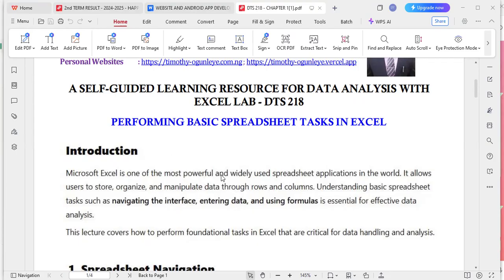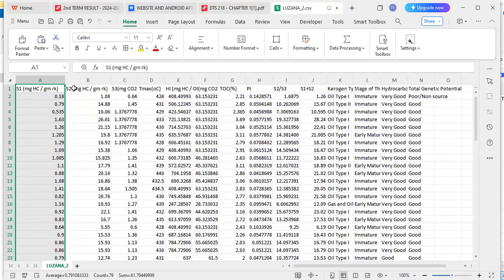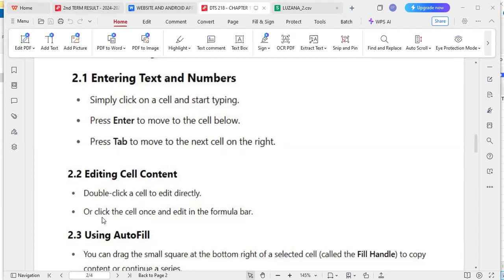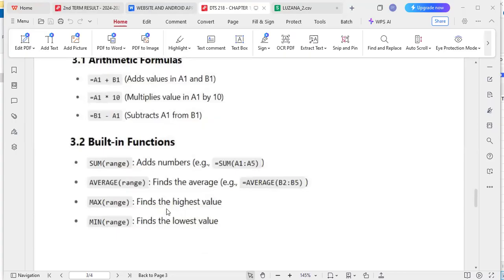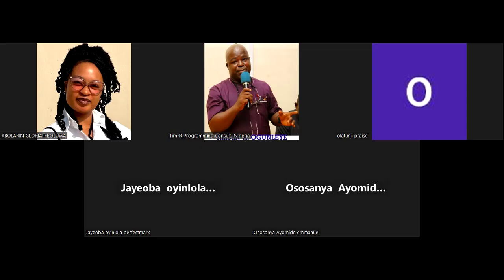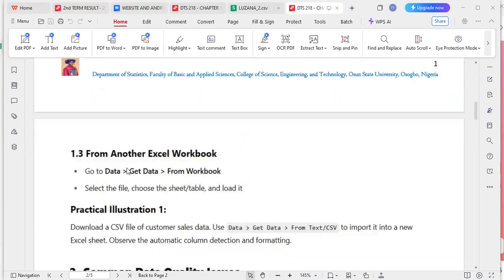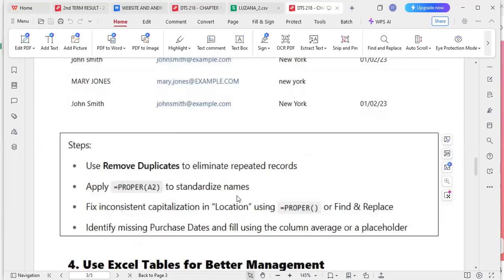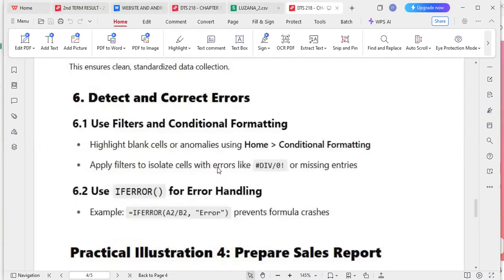FUOYE - DATA ANALYSIS WITH EXCEL - MAY 16, 2025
**Data Analysis with Excel: A Brief Description**

Data analysis with Excel involves using Microsoft Excel’s built-in tools and functions to collect, organize, summarize, and interpret data for decision-making. Excel provides a user-friendly interface with features like **PivotTables**, **charts**, **filters**, **conditional formatting**, and **statistical functions** that allow users to identify patterns, trends, and relationships within datasets. It supports tasks such as **descriptive statistics**, **regression analysis**, **forecasting**, and **data visualization**. Excel is widely used in business, research, and academics due to its accessibility, flexibility, and integration with other Microsoft Office applications, making it a powerful tool for both basic and intermediate data analysis tasks.